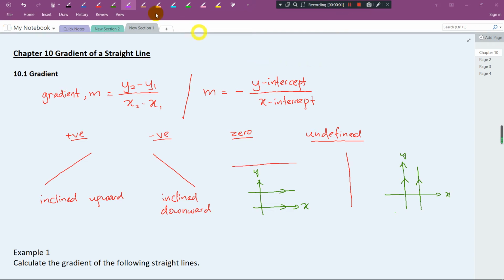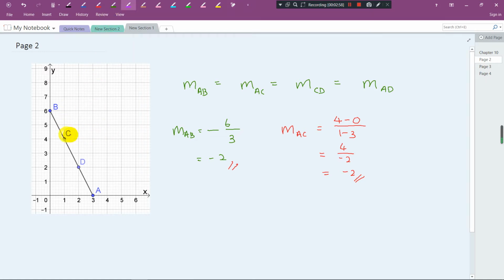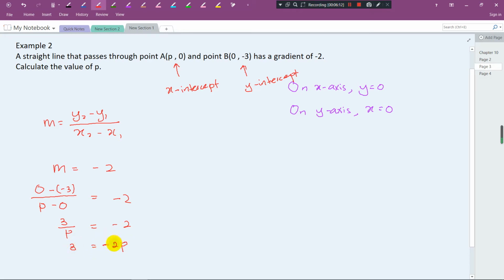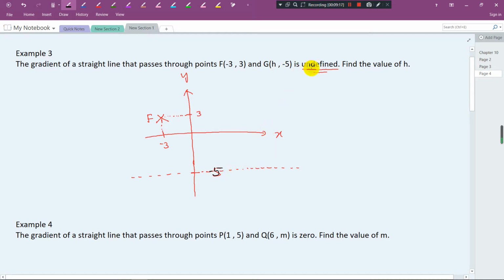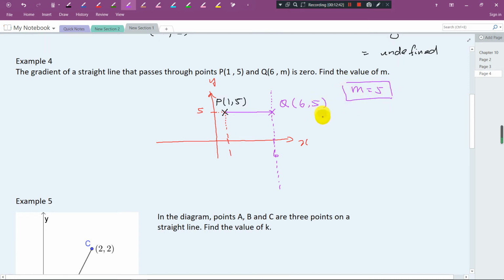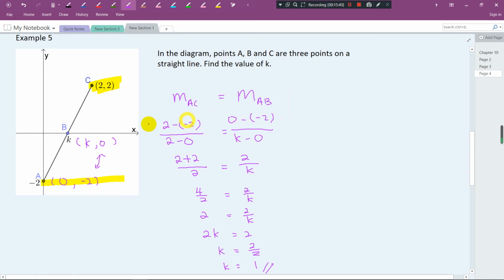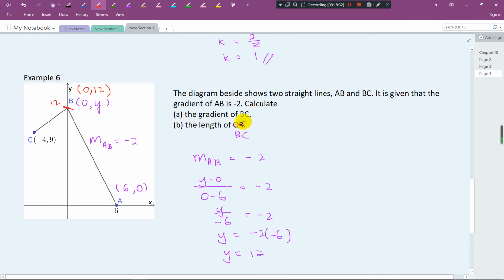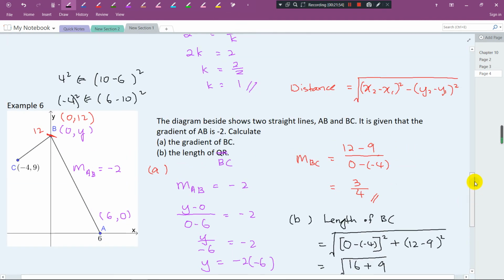KSSM Form 2 Maths Chapter 10, (10 .1 Gradient ,Part 2)